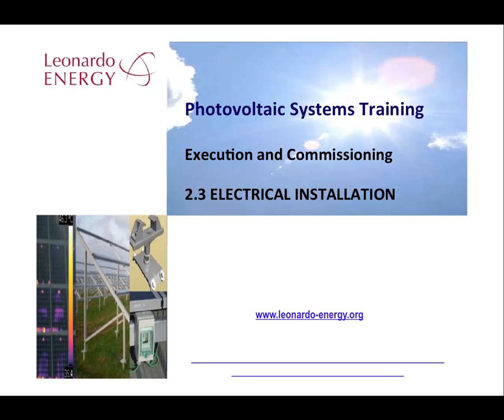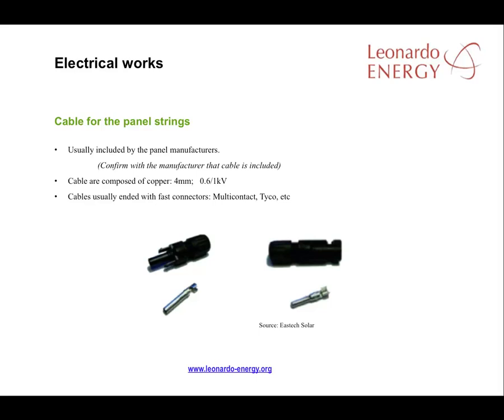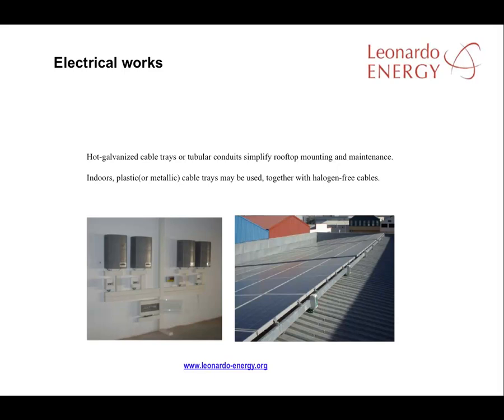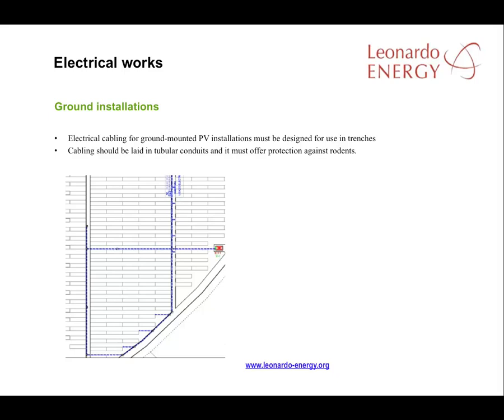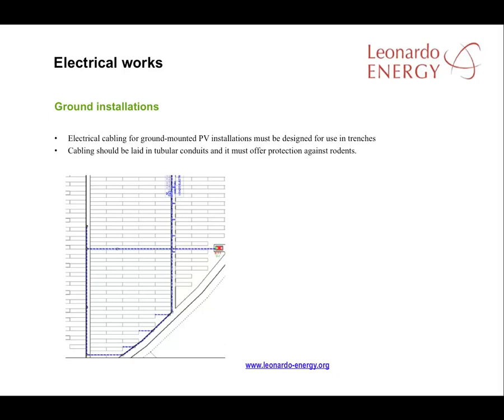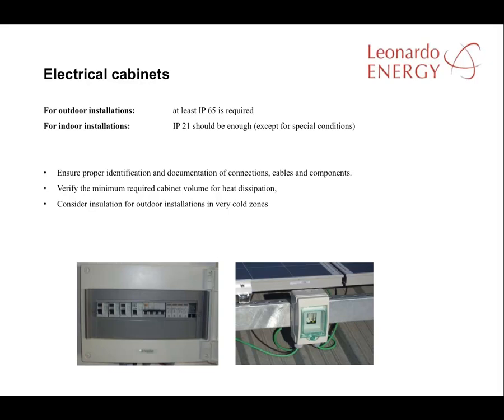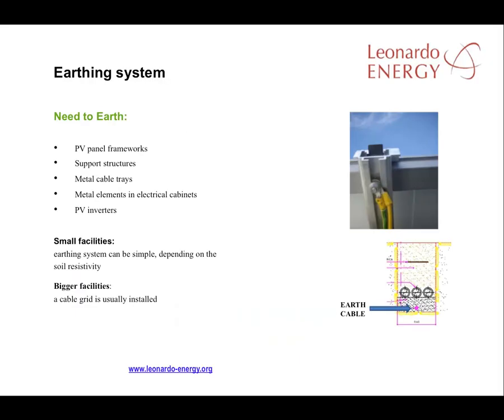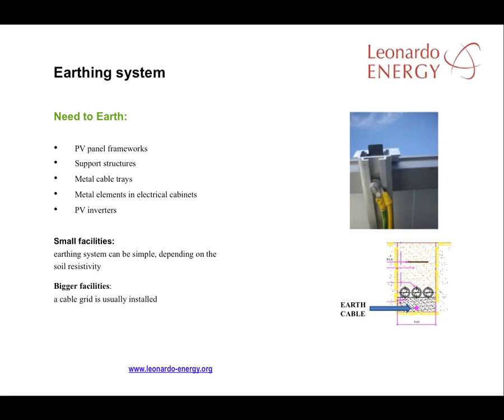Photovoltaic Training Course - Module 2.3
Electrical Installation